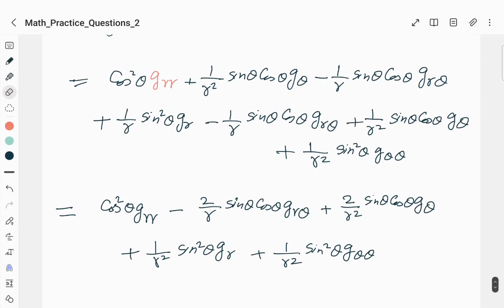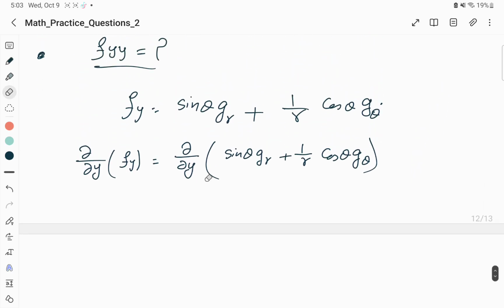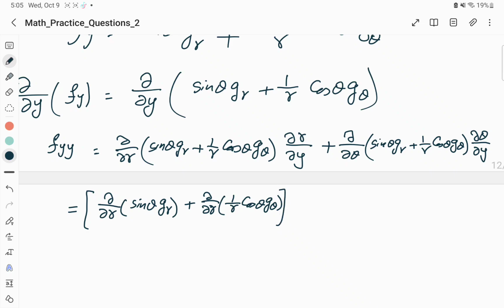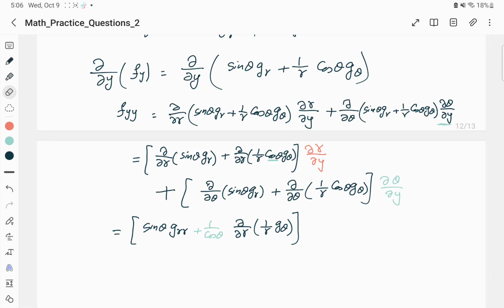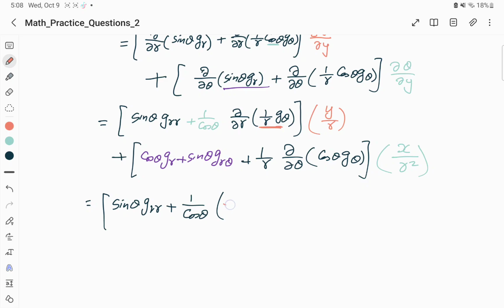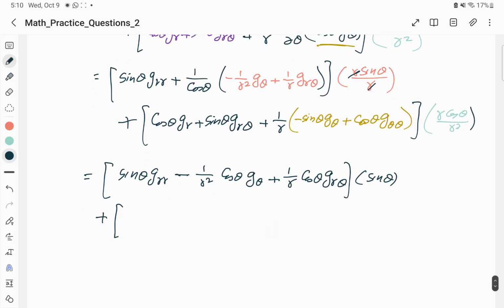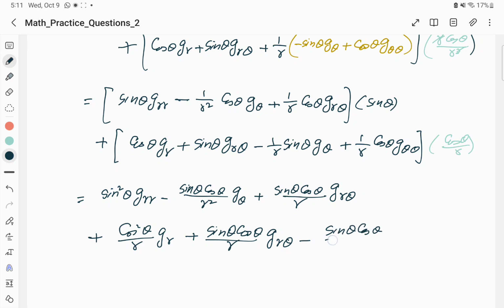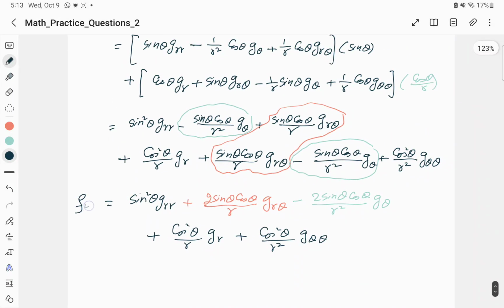Find expression for f_yy in terms of r, theta and partial derivatives of g when f(x,y)=g(r,ethta)